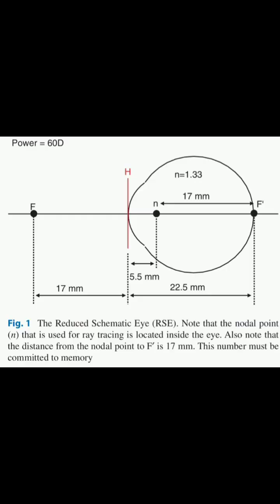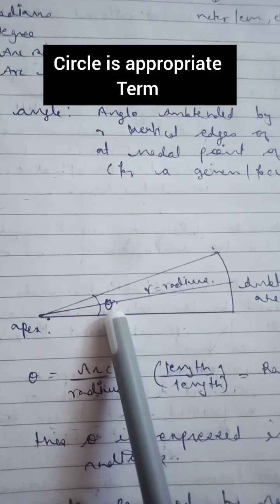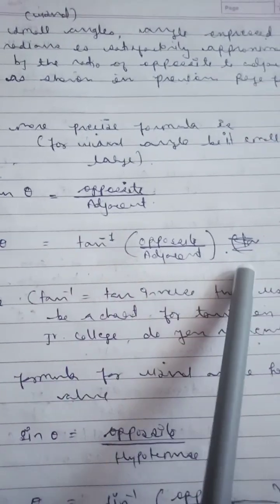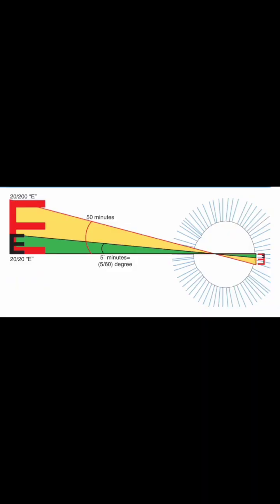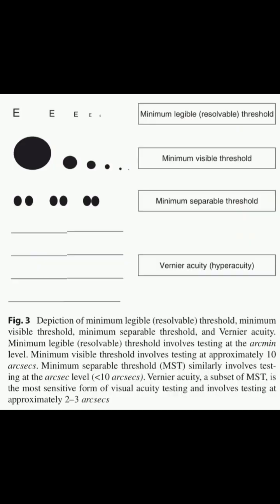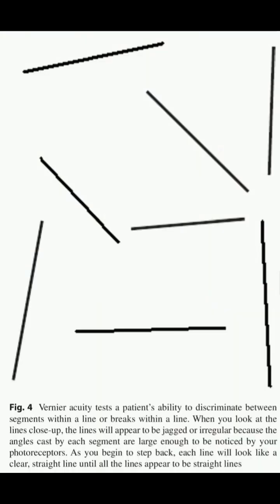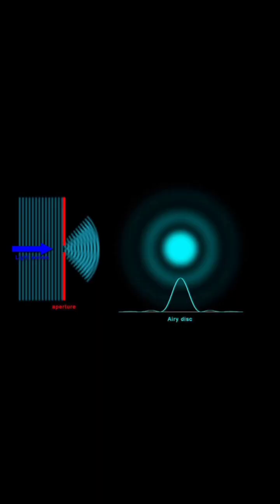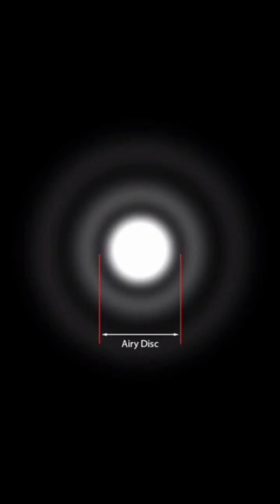Visual Acuity Definition types visual angle factors affecting visual acuity